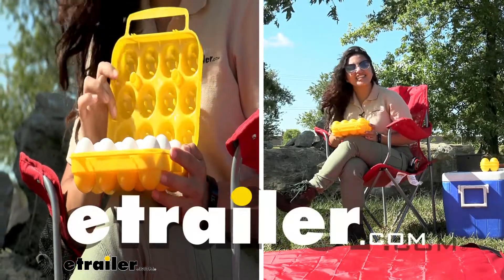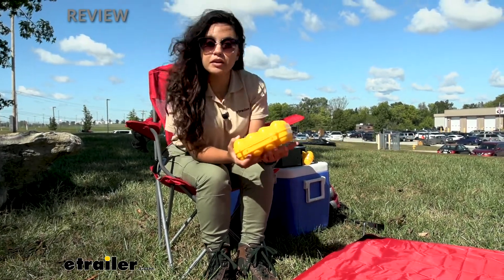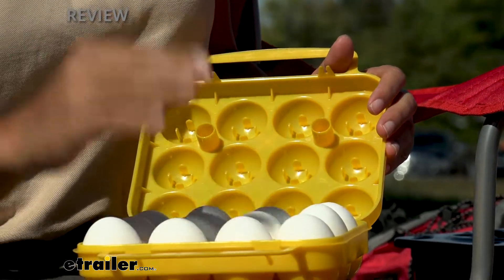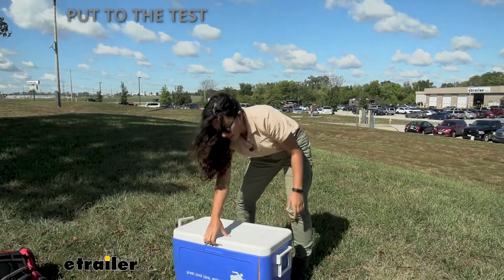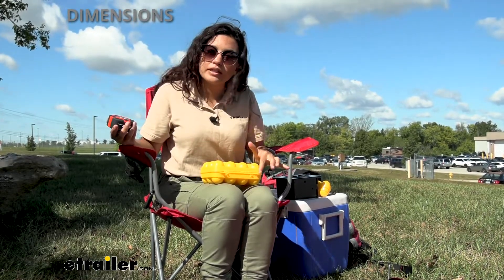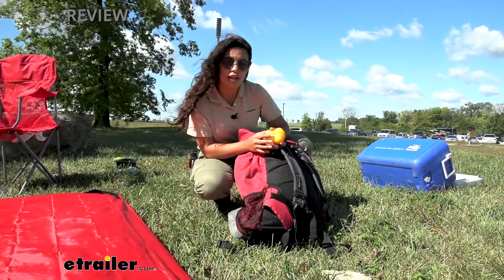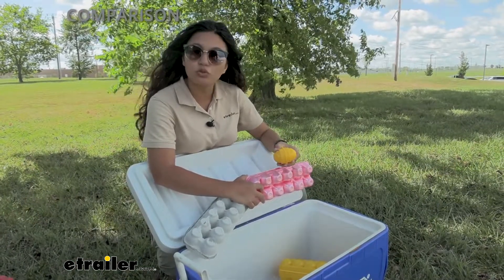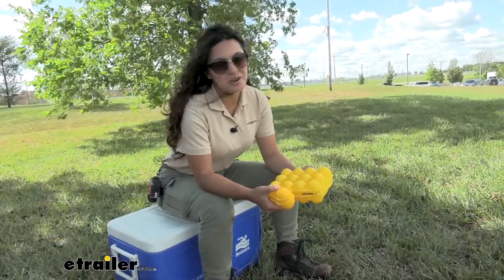etrailer | Let’s Check Out the Coghlan's Camp Egg Holder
Hey everyone, it's Evangeline here at etrailer. And, let's say, if you're going camping, or you have your RV and you need to store your eggs because you like to eat breakfast foods, who doesn't But you want to make sure that they're safely stored, they're not rolling around, they're not getting cracked in your RV or in your camping bag. This is a look at our Coghlan's RV and Camping Egg Holder. So, this is a virtually unbreakable egg holder, which will safely store, as well as transport, up to 12 extra large eggs inside of them. Now, this is the 12 egg version, we can also get this in a six or a two pack. So, this is made of plastic, so compared to your egg cartons, it's a little bit stronger and sturdier, but it's also dishwasher safe.

So, after a bit of time, if you do get this dirty, whether from the contents of your bag, or from the contents of the inside, you can just throw this in the dishwasher then it's good to go. On the end, you have this molded handle, so this is what you use to carry your egg holder. And then, you also have these little clips, or tabs, holding it or latching it into place. So, when you're ready to open it, you just take apart the handles and then pull them apart in order to release the latch and then you can see and get your eggs. What I have in here right now are 12 large eggs, but these can fit up to extra large eggs.

So, on the bottom, it's a nice, smooth surface for your eggs. And then. on the top, you have these little holders, so they're just molded pieces of plastic, and that's gonna help support your eggs and prevent them from rolling around or cracking while they're inside your carton. So, with our large eggs in there, I did notice that there is a little bit of a shaking on the inside, you can hear some movement of the eggs. But even after I shake it, when we do open it, you can see that no damage has occurred to the eggs.

So, I emptied out our cooler for you just to also give it a little bit of a shake test. So one, we can see how it fits inside our cooler, with its rectangular shape you can fit it against the corners of your cooler. And then, let's close it and then slide it around just to mimic how it is at the actual campsite, where you don't know if enough impact will damage your eggs. All right, let's take a look at if that has, oh, I definitely broke it. So, that's cool to see, even though I did latch it at the end, with a lot of jostling that latch definitely undid itself and allowed our eggs to fall out of its carton.

So, that's definitely educational, I would recommend as you do use this, the carton itself is unbreakable, but you have to make sure that that latch does not detach, and maybe try to have it padded as you have it inside of your carton. Let's take a quick look at dimensions. So, for our 12 egg carton here, when it comes to length, it's going to be six by seven-eighth inches long, and then seven by five-eighth inches wide. And that will include our handle right over here. And as for its height, it's going to be about three inches tall from the top of the egg, to the bottom of the egg mold. So, that nice rectangular shape, as well as its compactness, makes it easy to store inside of your RV refrigerator, in your bag, or even in your cooler. Speaking of coolers, let's take a look at that. Now, I do recommend keeping this inside of a cooler, or in your RV refrigerator. I did have it inside my bag, nestled up against some cloth so it's been nice and cool in there. So, it has been about two hours and I did notice that our eggs still feel kind of cool so that's nice to see. I definitely do not recommend leaving them out in the sun, but if it's just a quick short trip, you will still be okay. So, to mimic a real life situation, we carried this cooler across a parking lot, brought it up the hill, and now we set it down on the ground. We have our regular cooler items inside as well as some ice, so let's see how it looks. So, here we have our eggs. They're fitted here in between our other cartons. You can see how our car